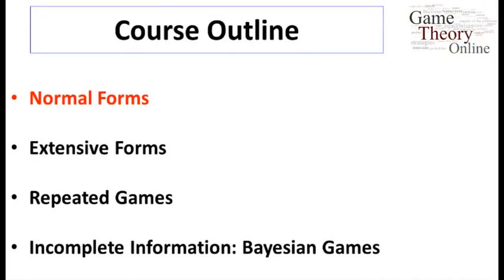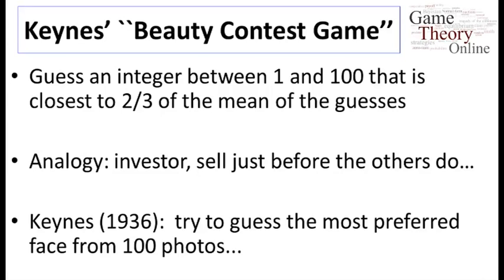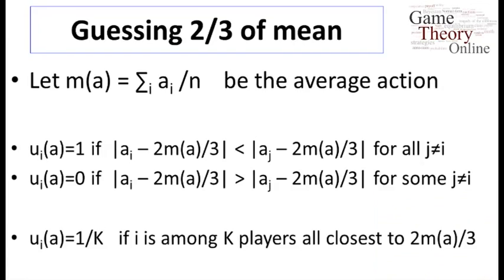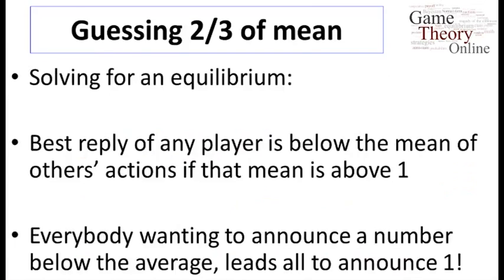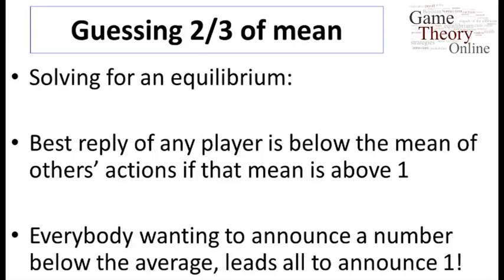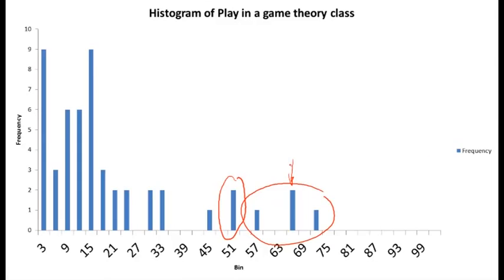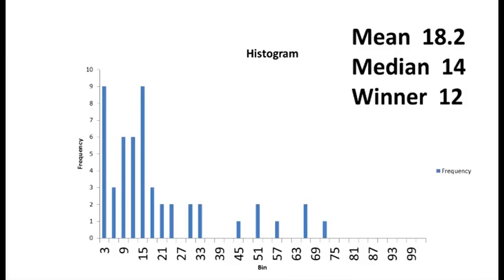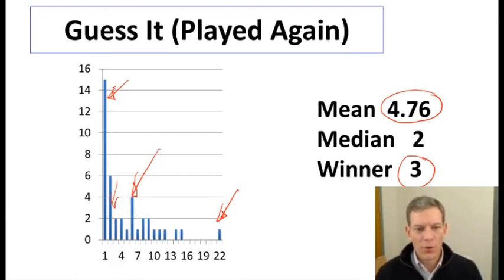Lecture 3 - 1 -(Game Theory)- Nash Equilibrium with Many Players (9-42)